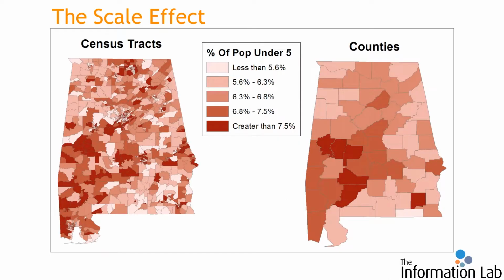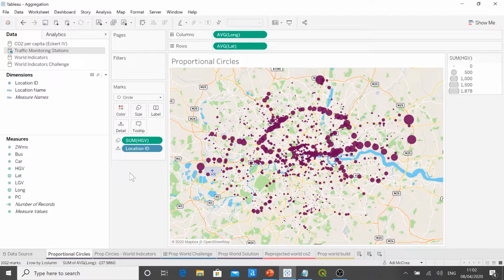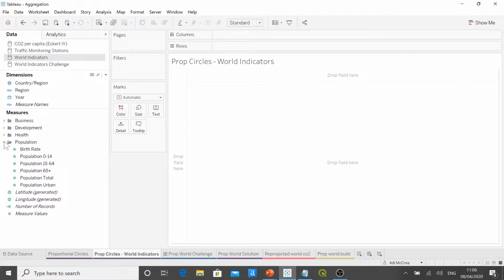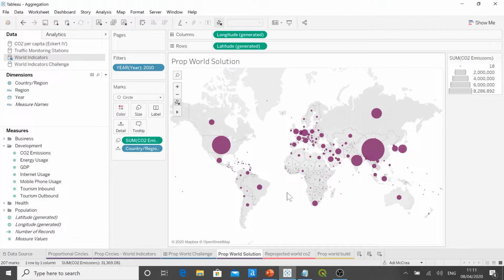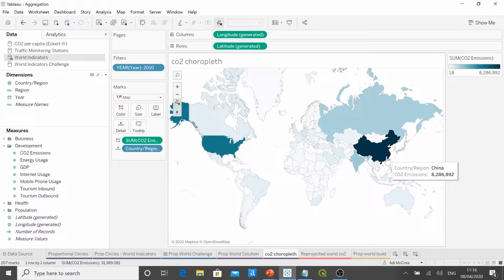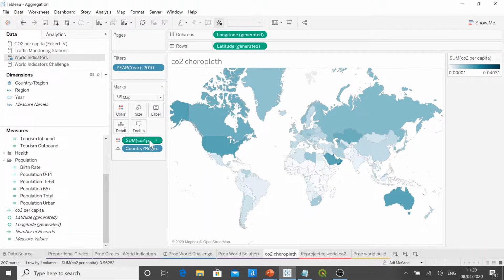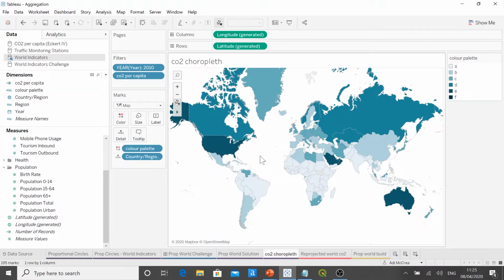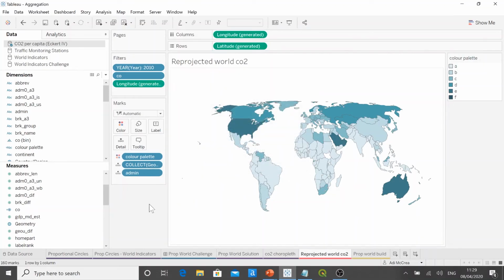Location Intelligence (2) - Aggregation: where and how many?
Timestamps:
1:45 Today’s agenda
2:50 Problems with spatial aggregation
4:00 Scale and zoning effects
8:10 Proportional circles in Tableau
12:40 World Indicators proportional circles map
19:10 Choropleth maps in Tableau
21:20 Convert raw values to rates
27:20 Dealing with tricky colour palettes
31:30 Equal area projections for thematic maps